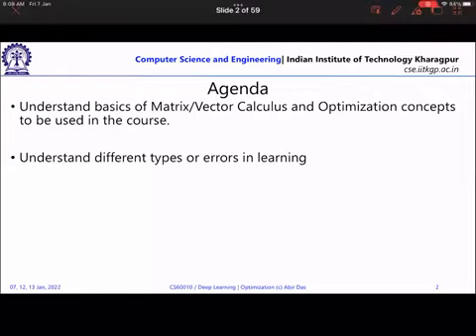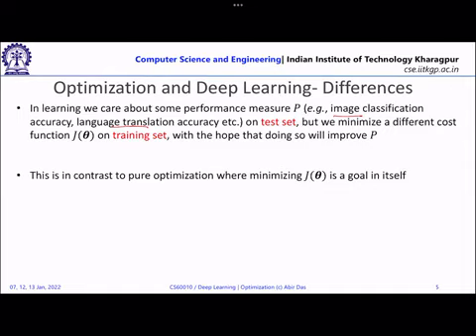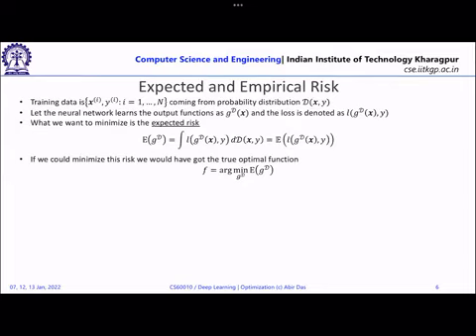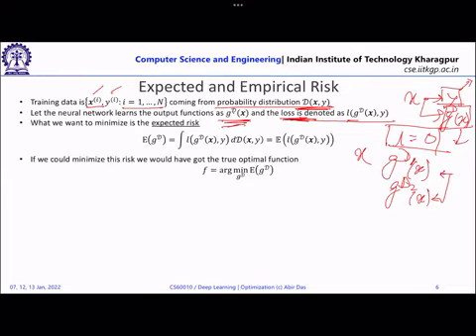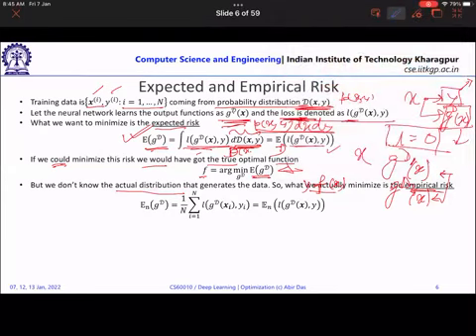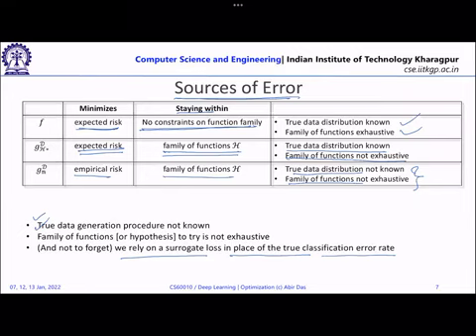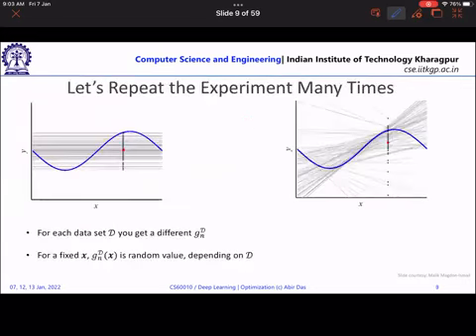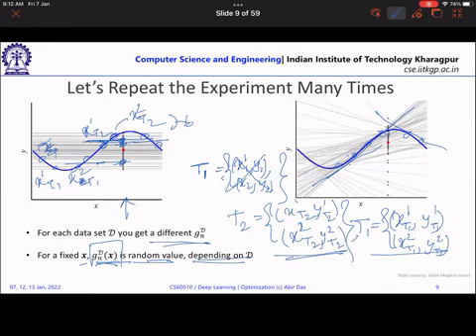Lecture 3 (7 Jan 22)